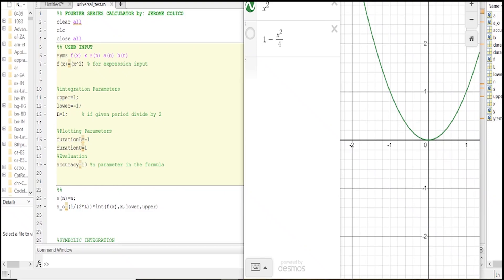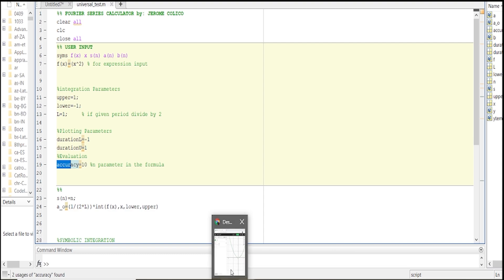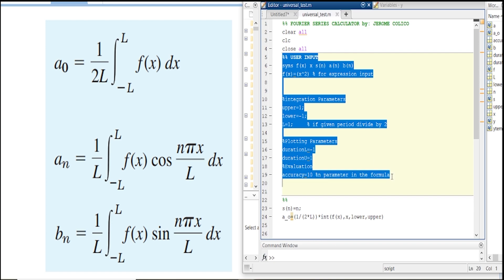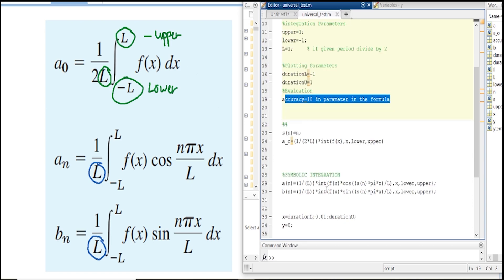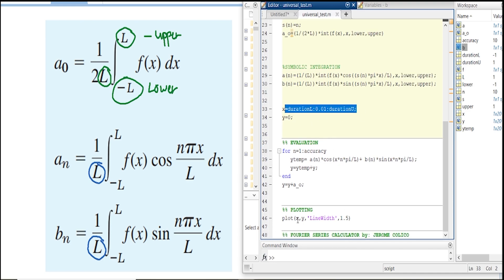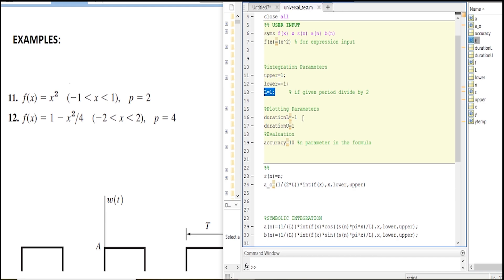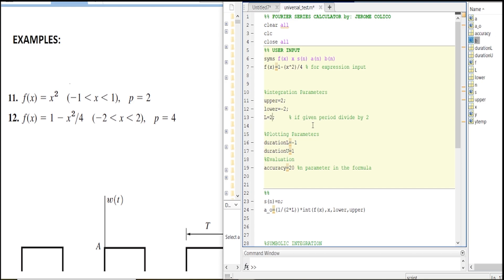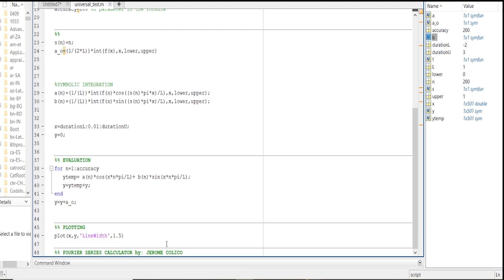Fourier Series Calculator Program in MATLAB ( Any Equations with examples )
In this video you will know the algorithm on how to make a Fourier series calculator using MATLAB

Program of trigonometric fourier series in MATLAB

The problem in this video is found in Advanced Engineering Mathematics
11. f(x) = x^2 when p=2
12. f(x) = 1 - x^2/4 when p=4

CAS Project: Advance Engineering Mathematics Erwin Kreyszig

CAS PROJECT. Fourier Series of 2L-Periodic
Functions. (a) Write a program for obtaining partial
sums of a Fourier series (5). b) Apply the program to Probs. 8–11, graphing the first
few partial sums of each of the four series on common
axes. Choose the first five or more partial sums until
they approximate the given function reasonably well.
Compare and comment

%% FOURIER SERIES CALCULATOR by: JEROME COLICO
clear all
clc
close all
%% USER INPUT
syms f(x) x s(n) a(n) b(n)
f(x)=x % for expression input

%integration Parameters
upper=1;
lower=0;
L=0.5;     % if given period divide by 2

%Plotting Parameters
durationL=-2
durationU=3
%Evaluation
accuracy=128 %n parameter in the formula

s(n)=n;
a_o=(1/(2*L))*int(f(x),x,lower,upper)

%SYMBOLIC INTEGRATION
a(n)=(1/(L))*int(f(x)*cos((s(n)*pi*x)/L),x,lower,upper);
b(n)=(1/(L))*int(f(x)*sin((s(n)*pi*x)/L),x,lower,upper);

x=durationL:0.01:durationU;
y=0;

%% EVALUATION
for n=1:accuracy
   ytemp= a(n)*cos(x*n*pi/L)+ b(n)*sin(x*n*pi/L);
   y=ytemp+y;
end
y=y+a_o;

%% PLOTTING
plot(x,y,'LineWidth',1.5)